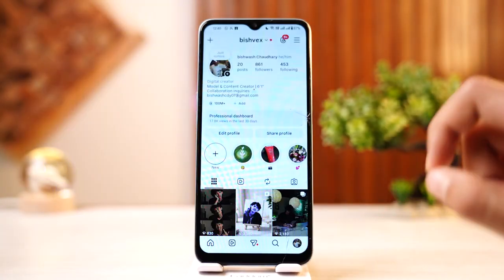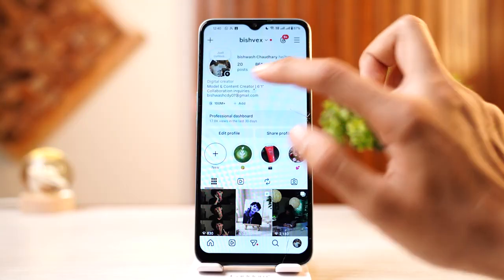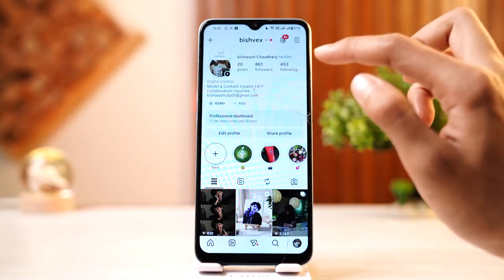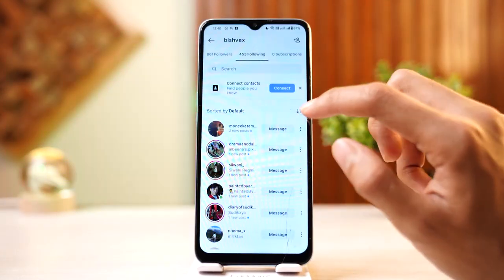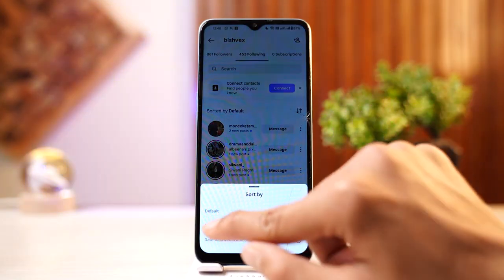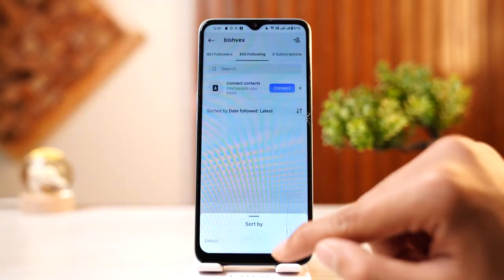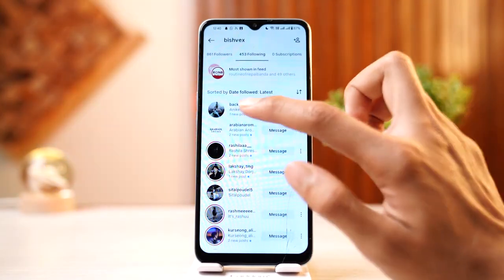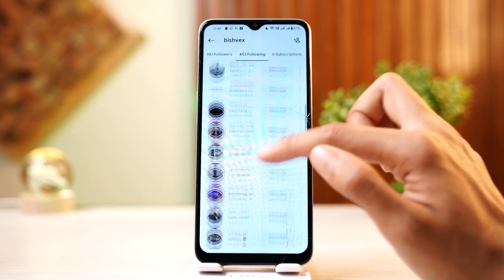How to Find Recently Followed Accounts on Instagram (Step-by-Step Guide 2026)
Want to see which accounts you recently followed on Instagram? In this step-by-step tutorial, you'll learn how to find recently followed accounts, check your following activity, and manage your Instagram connections. This guide will help you keep track of new accounts you have followed and organize your Instagram profile.

In this video, we'll show you how to check your Instagram following list, sort followed accounts by date when available, use account activity options, review your interactions, and manage your following settings on Android, iPhone, and desktop. Whether you want to find a recently followed creator, friend, or page, these steps will help you manage your Instagram account more easily.

You'll also discover useful Instagram tips, including managing your following list, unfollowing accounts, checking account activity, improving privacy settings, organizing your feed, and controlling the content you see. Understanding these features can help you have a better Instagram experience and stay organized.

By the end of this video, you'll know how to find recently followed accounts on Instagram and manage your following activity step by step.